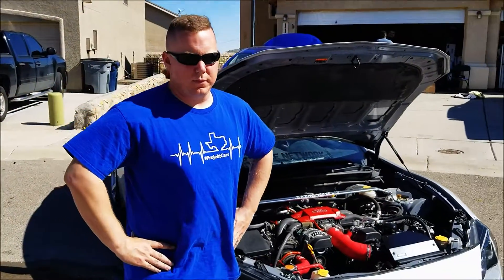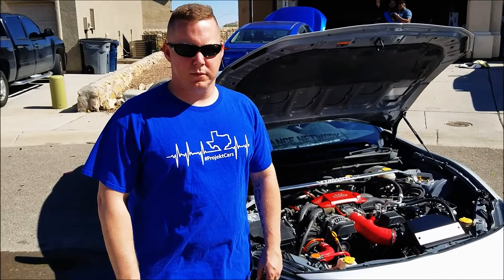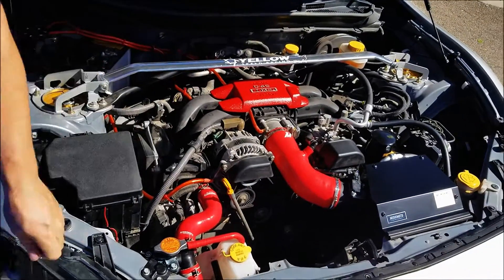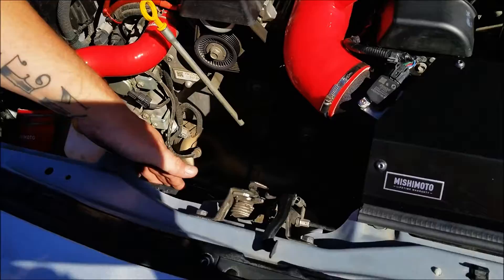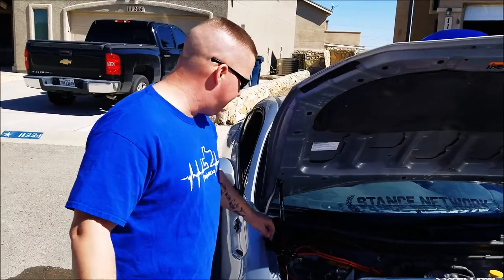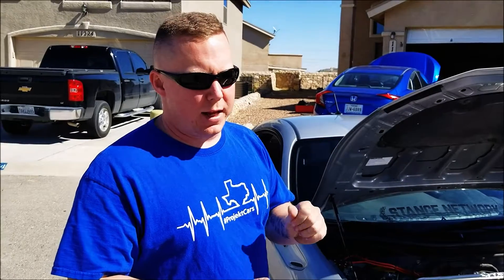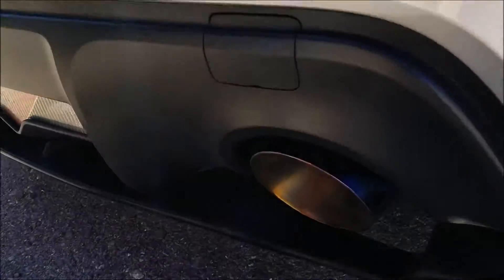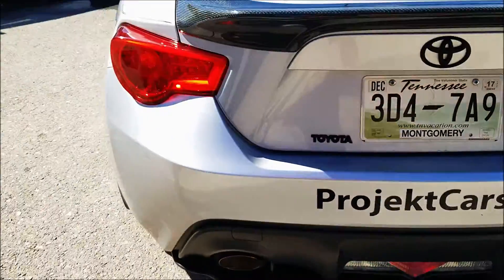Road to SEMA | Jeremys FRs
Jeremy discusses his mods by Mishimoto and Milltek on his Scion FRs